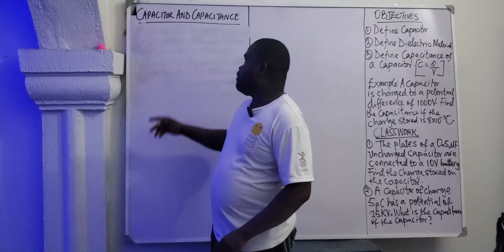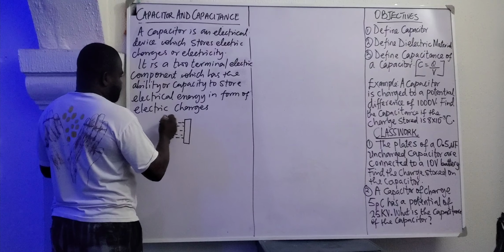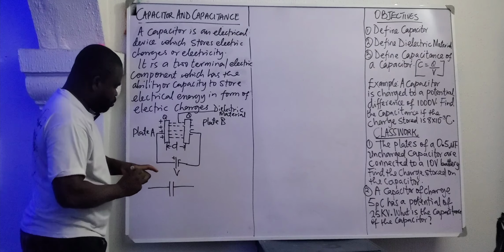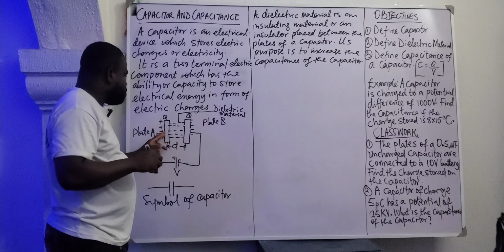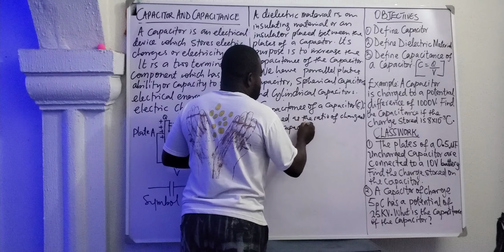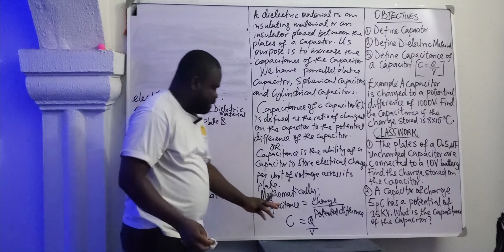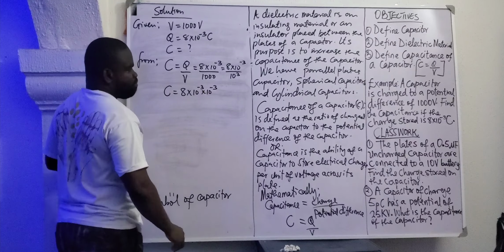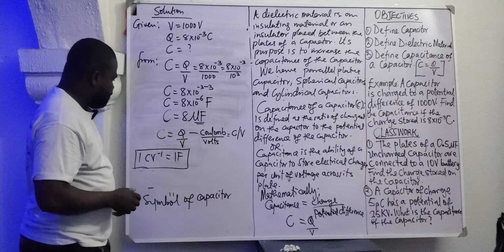CAPACITOR: video1 is for SS3/ST3 Classes